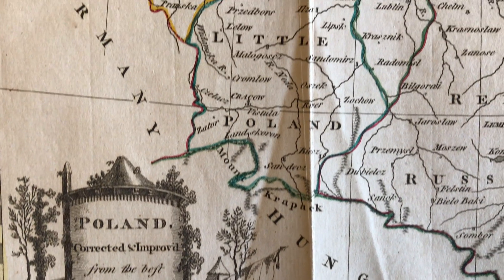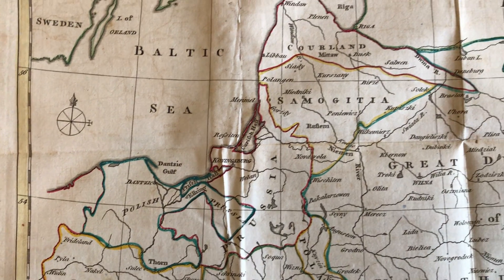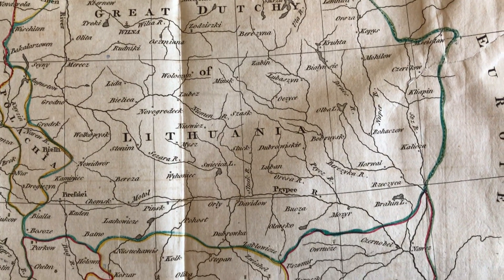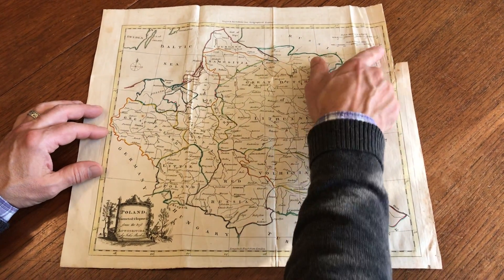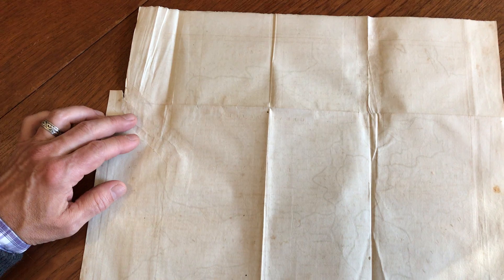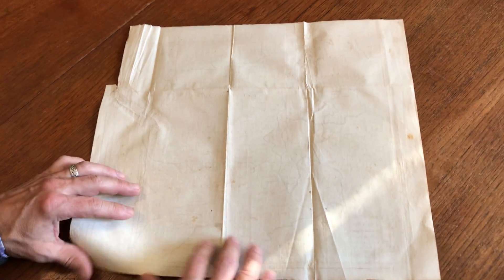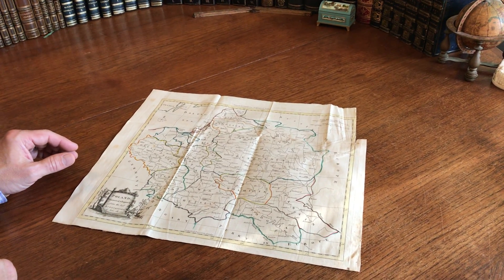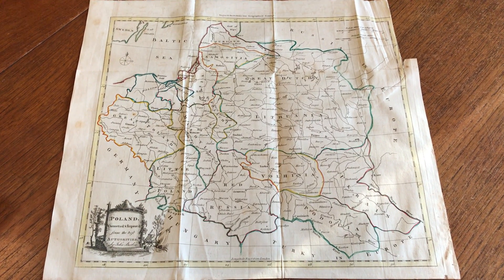Poland Lithuania Red Russia c.1771 decorative scarce large folio Barber map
Poland Corrected & Improv'd from the best Authorities.

[Red Russia- Great Dutchy Luthuania- Volhinia- Masovia- Samogitia- Ukrain- Podolia].

Issued c.1771-6, London by John Barber.

Scarce mid-to-late 18th century engraved map, with original outline hand color.

Decorative vignette title cartouche showing a cannon, foliage and a tent enhances the visual appeal.

Original fold lines, some well done paper repairs on reverse, various old wrinkles, top right blank margin trimmed close to neatline as issued to facilitate folding, mostly remaining clean - video captures condition much better than words, please watch prior to purchase. Still displays well, a very scarce large folding map.

Printed area measures c. 12 7/8" x 14 1/2".

[vR17351]